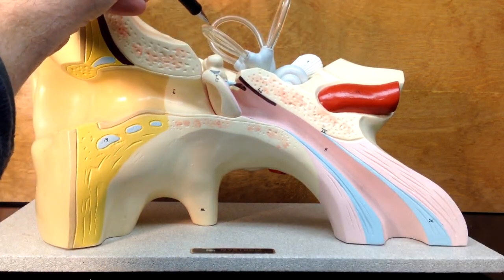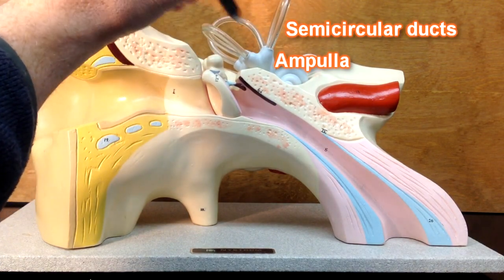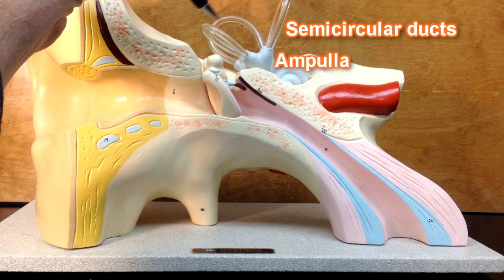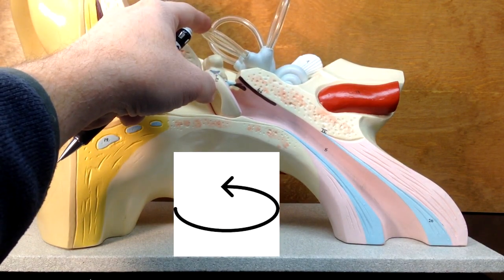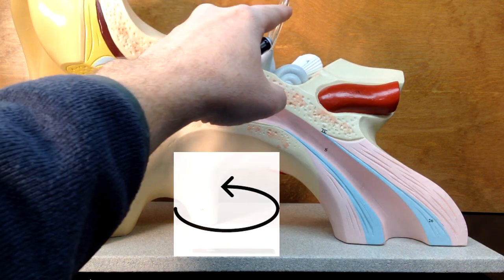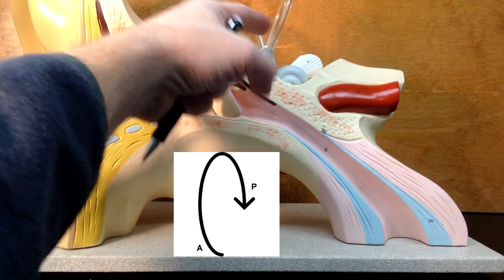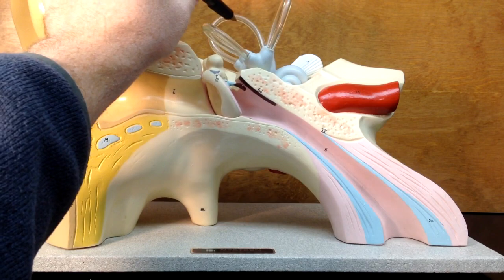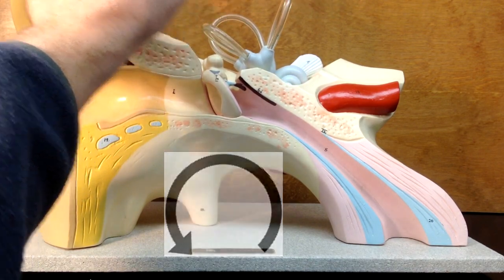The Ear Model